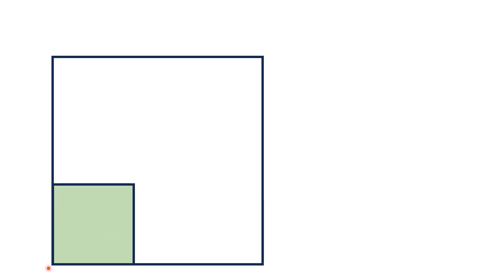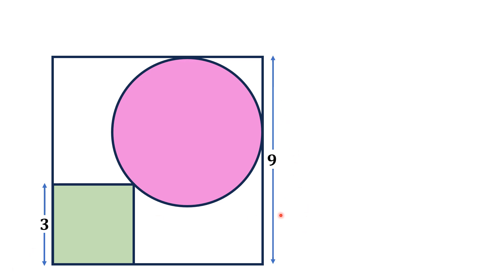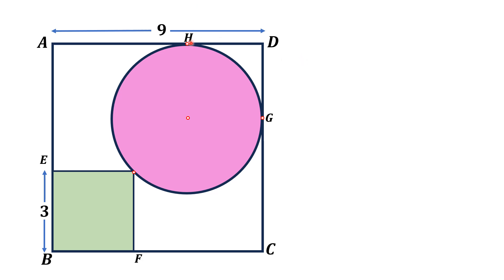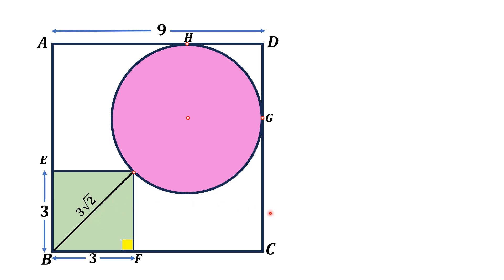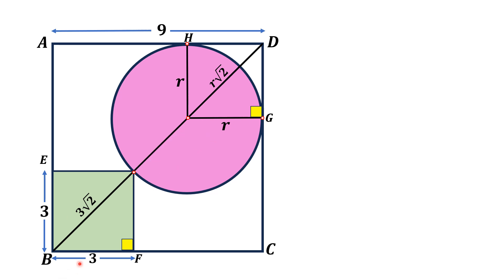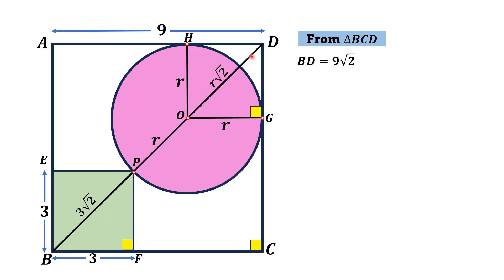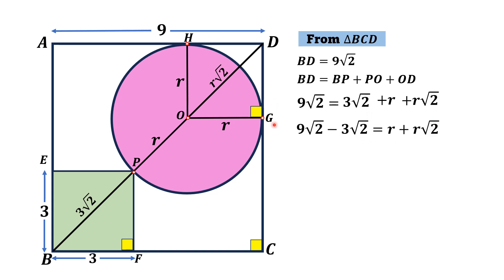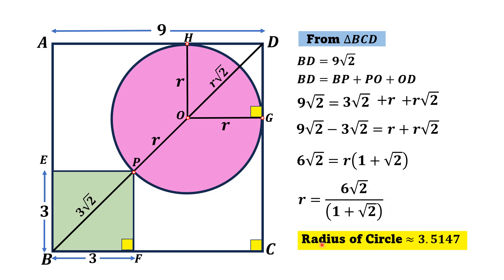Radius of Circle Coinciding at Vertex of square When Both Circle and Square are Inscribed in Square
In this educational video, we delve into the fascinating world of inscribed geometry, exploring the relationship between a square and a circle inscribed within it. Specifically, we investigate the scenario where the radius of the circle perfectly coincides with the vertex of the square.

Join us as we unravel the mathematical principles behind this intriguing phenomenon. Through clear explanations and illustrative diagrams, we demonstrate how the dimensions of the square and the circle interplay to create this unique alignment.

Whether you're a student delving into geometry or a curious mind intrigued by mathematical curiosities, this video offers valuable insights into the elegant intricacies of geometric configurations.

Watch now to deepen your understanding of inscribed shapes and uncover the secrets behind the radius of a circle meeting at the vertex of a square. Don't miss out on this enlightening exploration into the world of geometry!